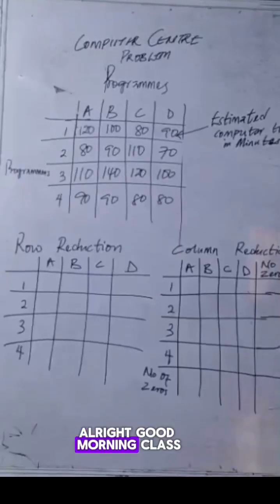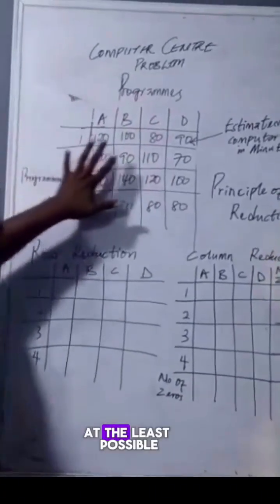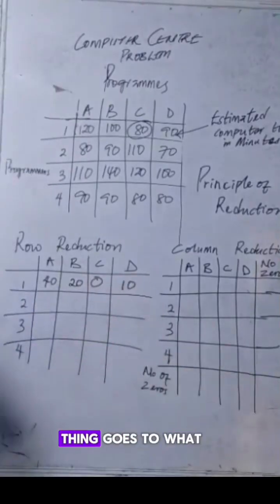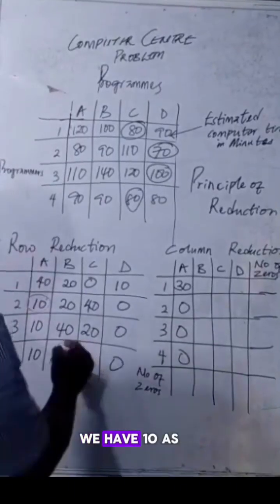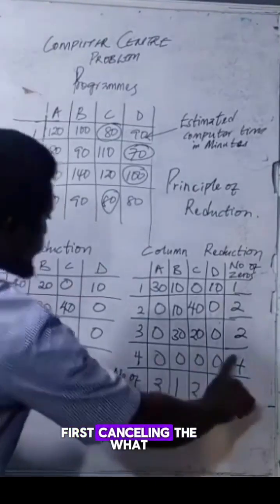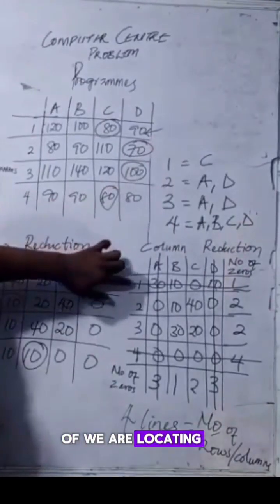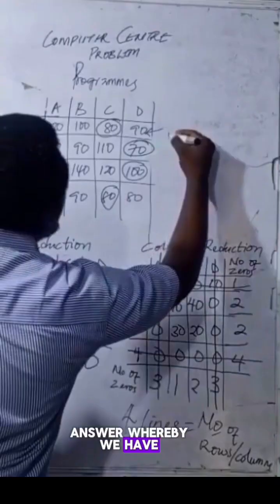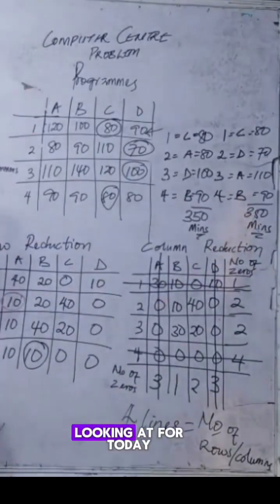ASSIGNMENT PROBLEM Hungarian method for Beginners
Solving a minimisation Assignment Programming problem